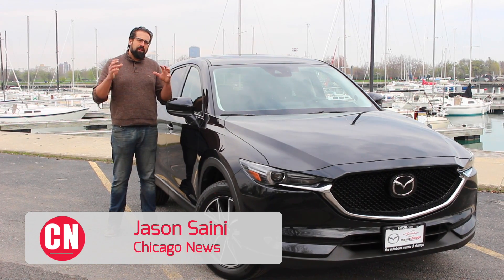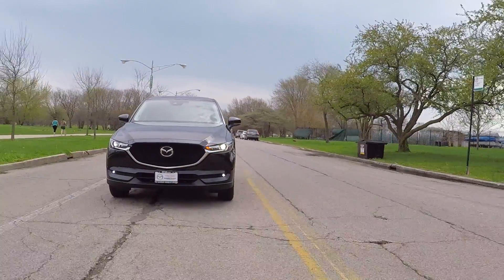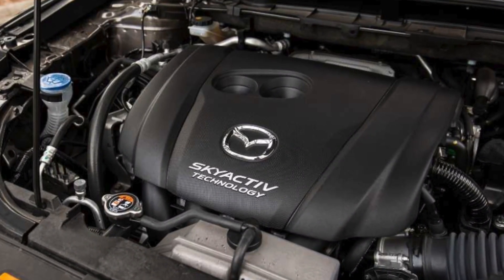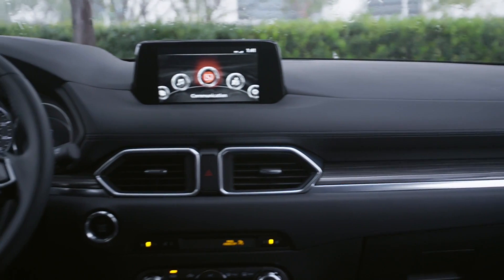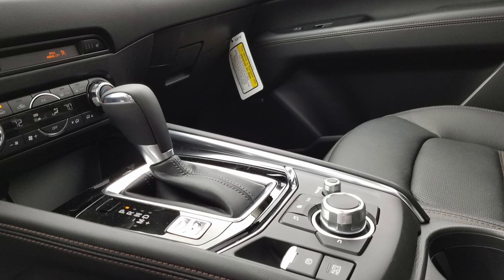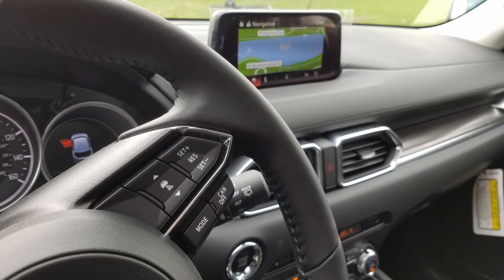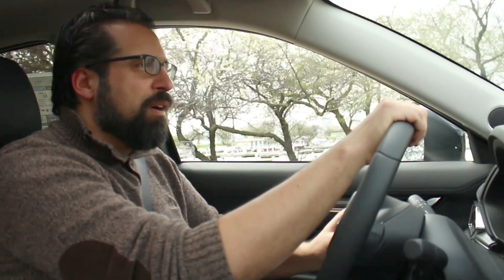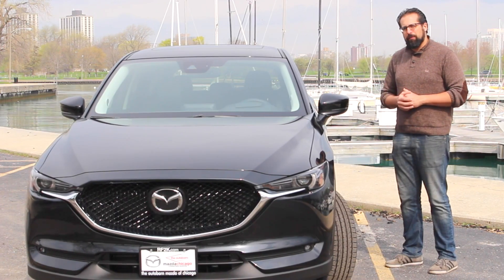2017 Mazda CX-5: How Do You Make the Best Even Better?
Since its introduction in 2012, the Mazda CX-5 has been at or near the top of everyone’s list of best compact SUV/CUV. It achieved these universal accolades with great looks, efficiency, technology, and most of all, its nimble and smile-inducing handling...